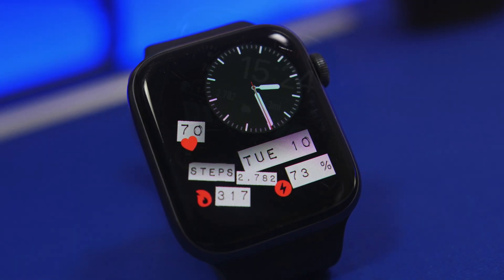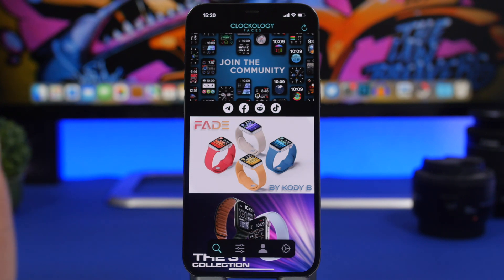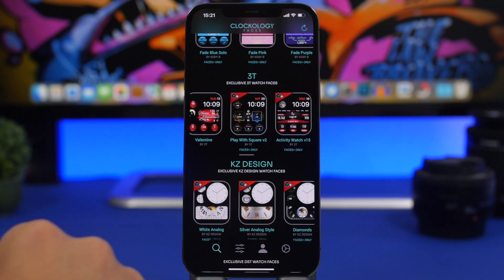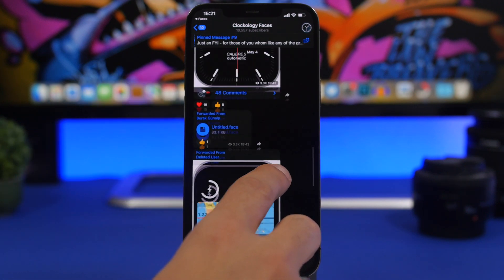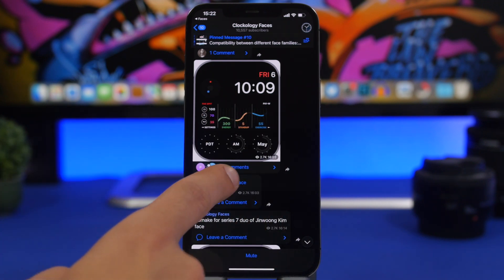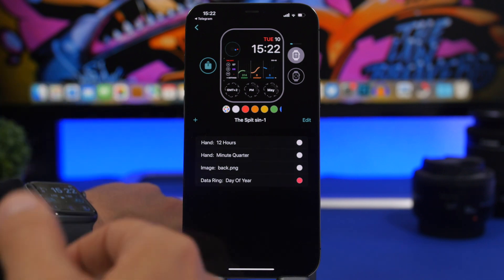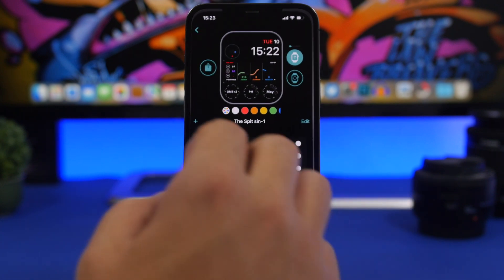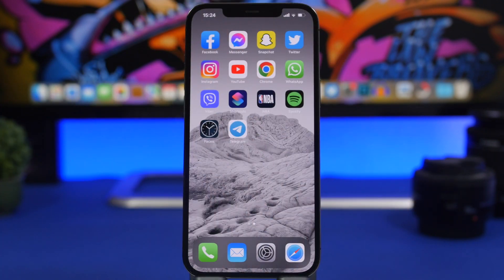How To Install CUSTOM Apple Watch Faces (2022)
Get custom Watch Faces on your Apple watch. Easily get custom Apple Watch faces and make your Watch look very different.

The easiest way to get custom watch faces on your Apple Watch and make your Watch stand out.